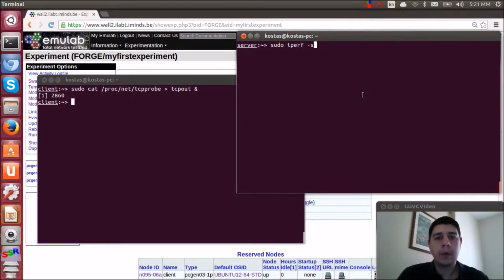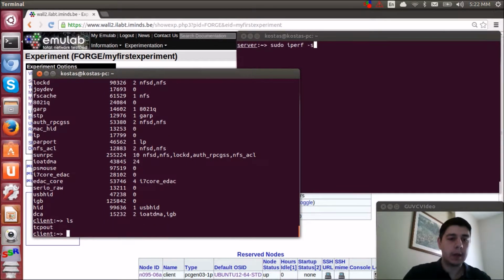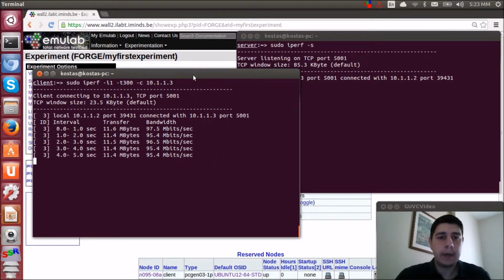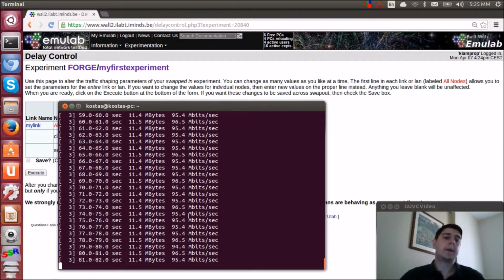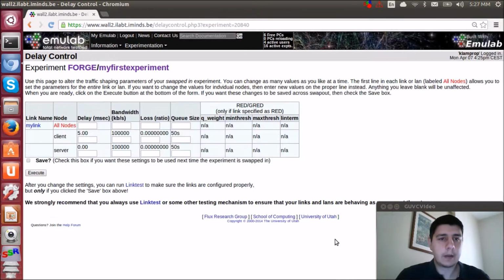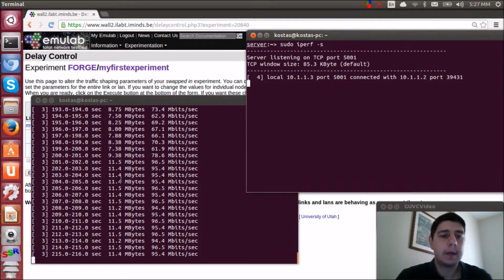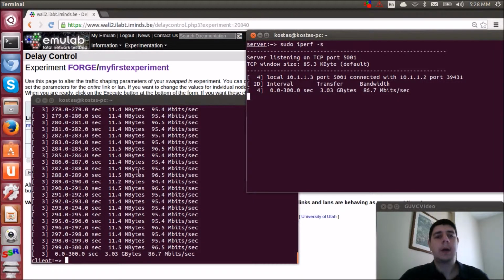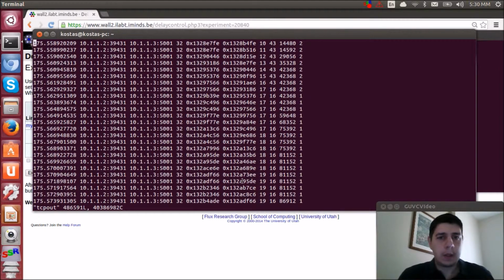TCP congestion control exercise 8/9